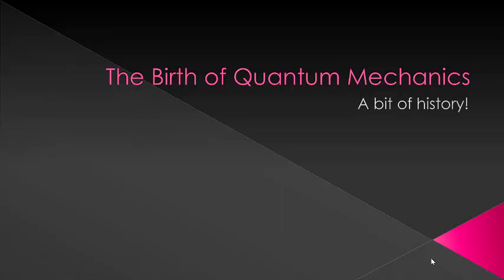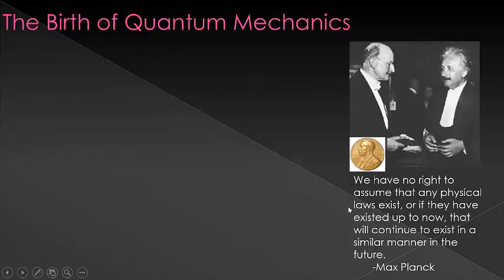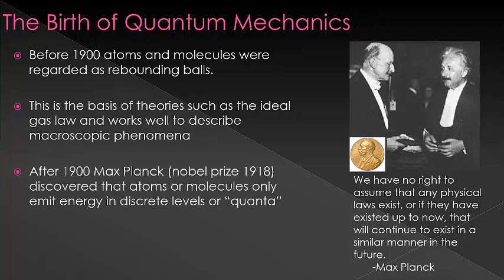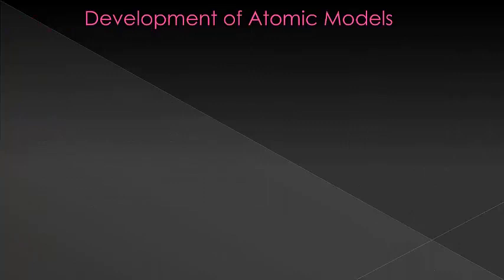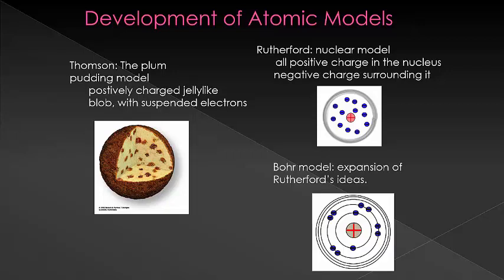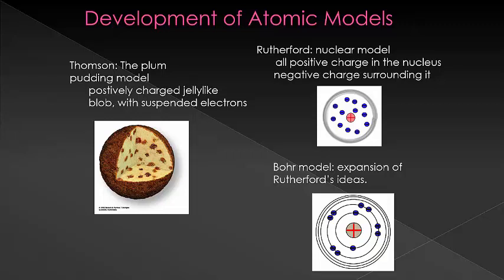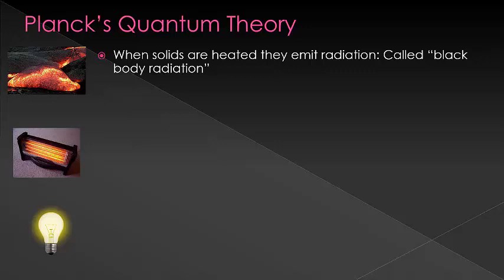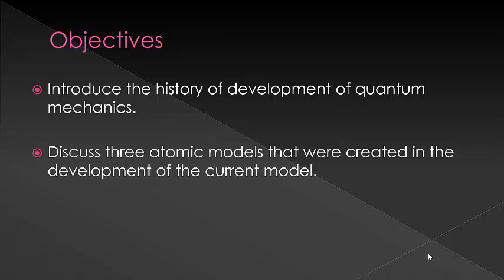The Birth of Quantum Mechanics_2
A brief introduction of the history behind some of the quantum mechanics we'll be discussing.